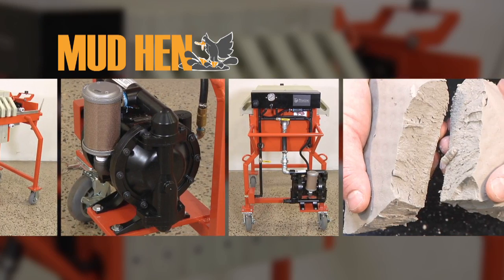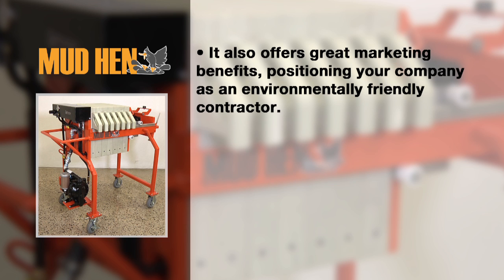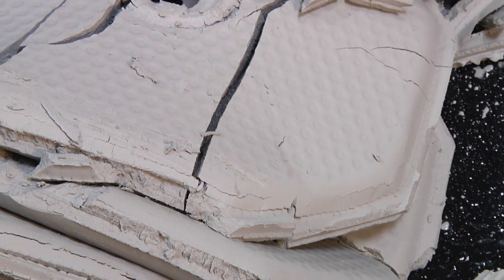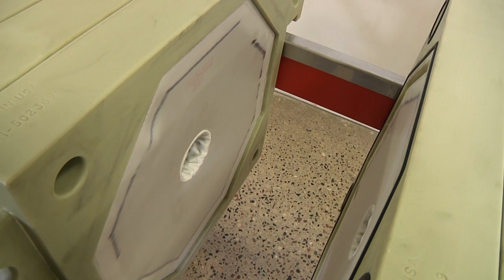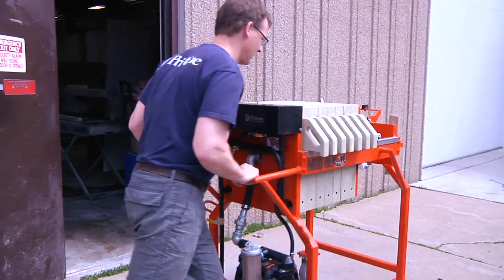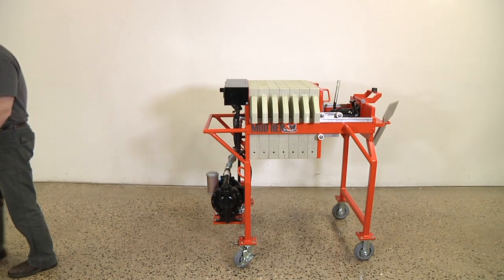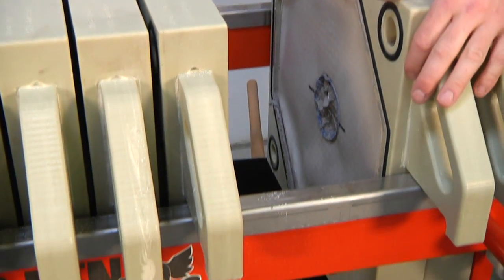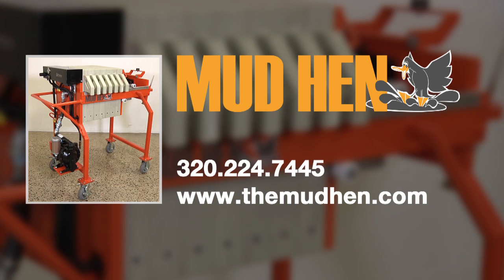MudHen portable concrete slurry water recycling system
MudHen concrete slurry water filtration system is designed for portable use in the field.  Systems handle between 2 and up to 60 gallons per minute of concrete slurry.